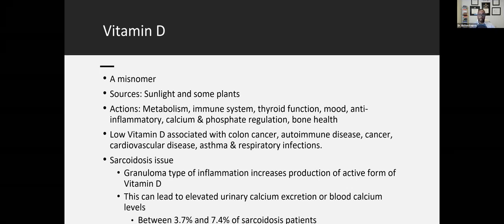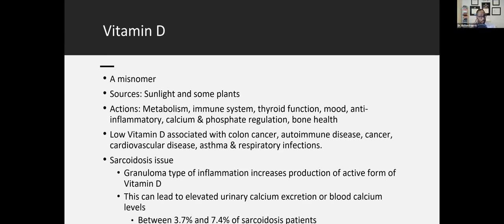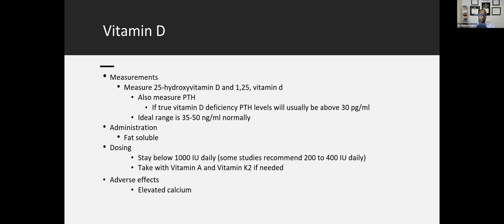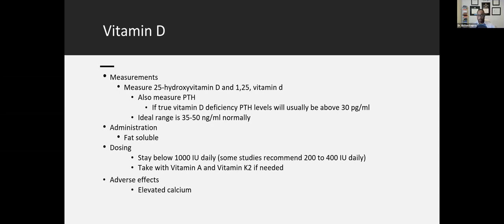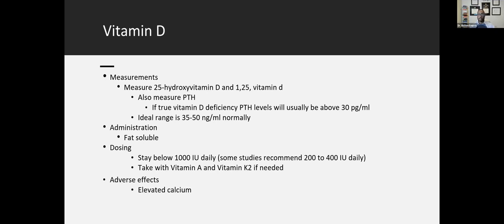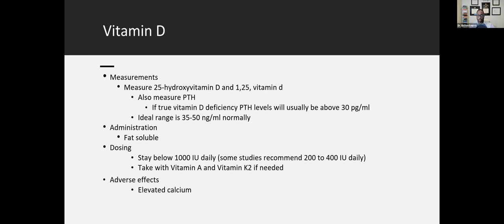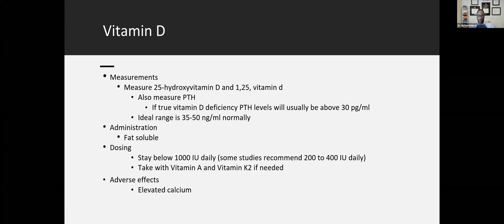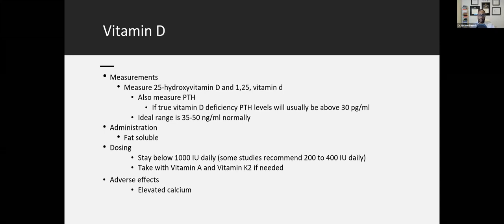Vitamin D and Sarcoidosis: What you need to know - Sarcoid Tip with Dr. Harris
This clip is a portion of our webinar with Dr. Richard Harris "Vitamins and Supplements for Sarcoidosis."